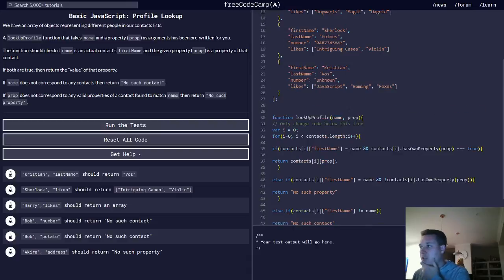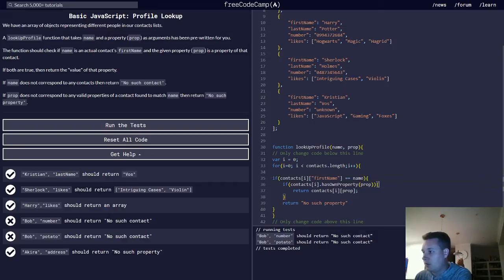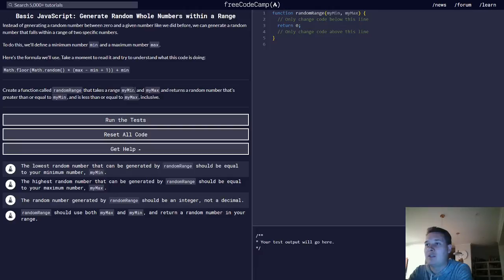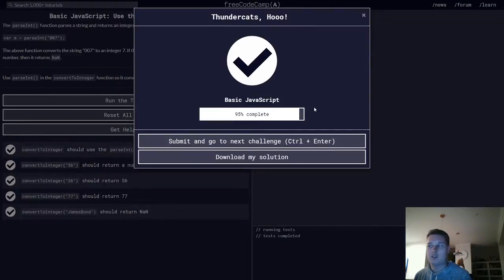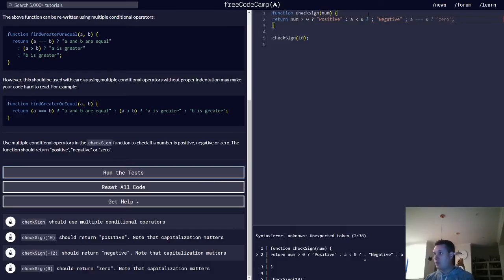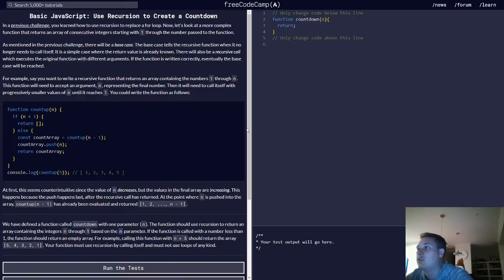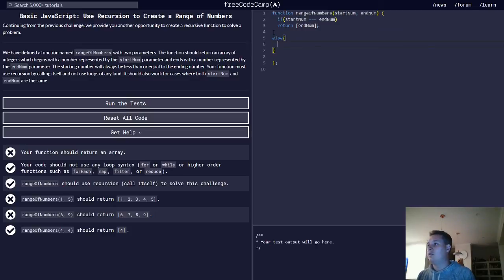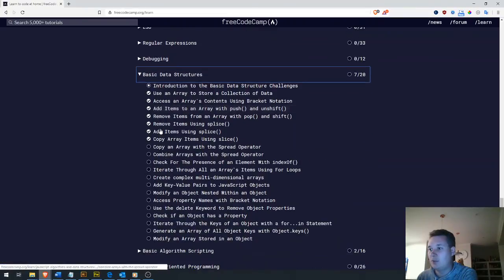Live Stream - Javascript Algorithms & Data Structures | Basic Javascript Section Pt 7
Follow along as I work though Free Code Camp's Javascript Algorithms & Data Structures Course.

This is live coding! You will see me make mistakes (and explain how and why I made them) in real time.

Nothing in the stream is pre-scripted I am just working through the course content.

Comments and suggestions welcome anytime and I will be stopping periodically to read and reply to comments along the way.

If you are new to programming please follow along and learn to code while you watch.

This stream includes the following;

- Profile Lookup Challenge * Carried over from last nights stream *
- Generate Random Fractions with JavaScript
- Generate Random Whole Numbers with JavaScript
- Generate Random Whole Numbers within a Range
- Use the parseInt Function
- Use the parseInt Function with a Radix
- Use the Conditional (Ternary) Operator
- Use Multiple Conditional (Ternary) Operators
- Use Recursion to Create a Countdown
- Use Recursion to Create a Range of Numbers